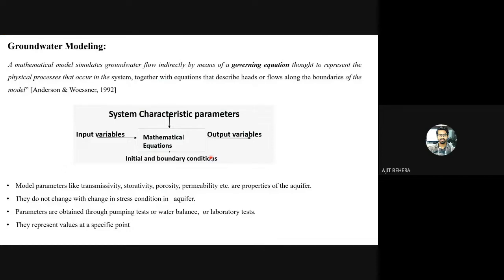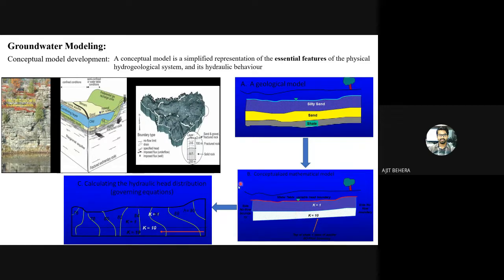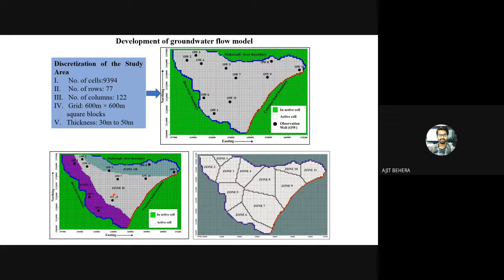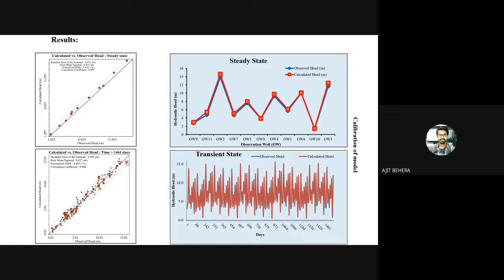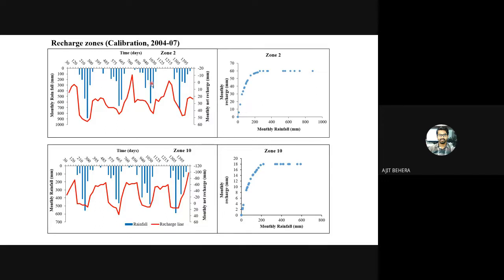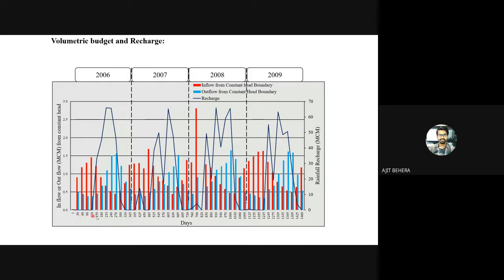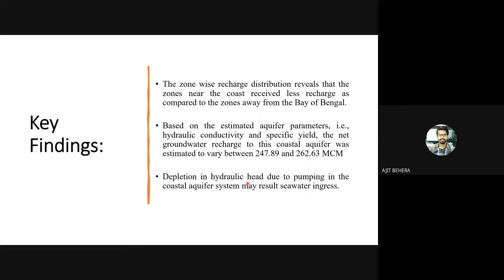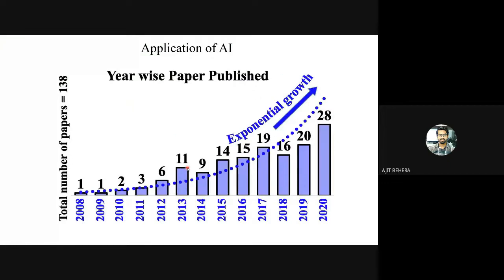11 11 2022 Dr Ajit Kumar Behera Part 02